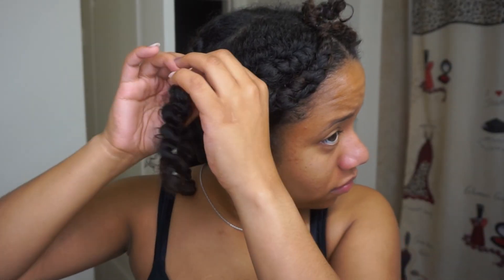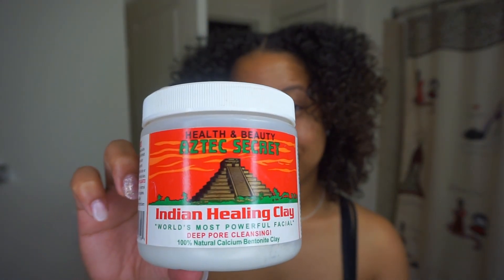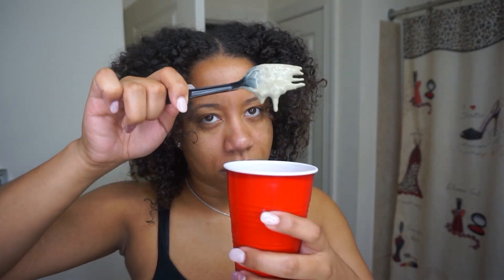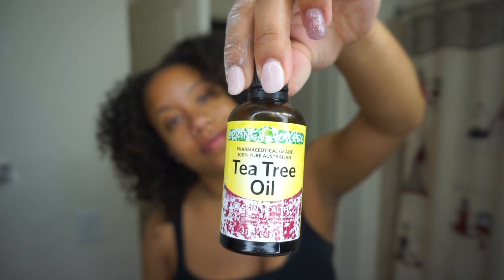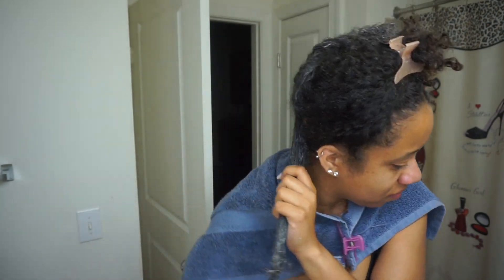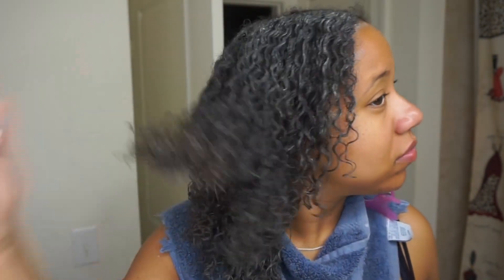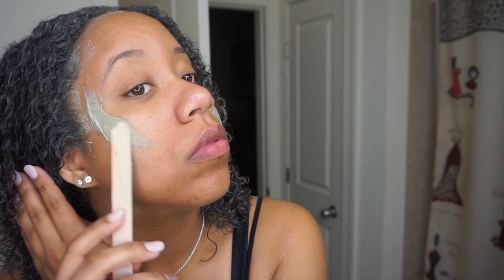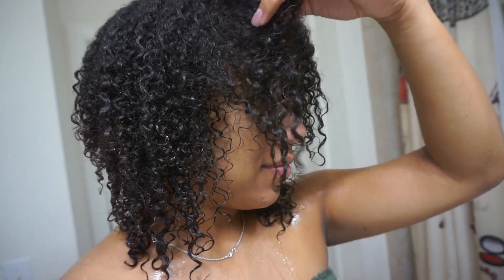So.. I tried out this Aztec Clay Mask on my Natural Hair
So… I heard that the aztec clay mask was a great way to REBOOT your curls and get them back and POPPIN’ ! I’m putting it to the test in this video. I never tried this aztec clay mask on my natural hair before but why not put it to the test and see if it’s worth all this hype.

💆🏽‍♀️My Current Favorite Natural Hair Products! 💆🏽‍♀️

♥Leave In Conditioner
♥Rinse out Conditioner
♥Edge Control

-Gal. 4:7-